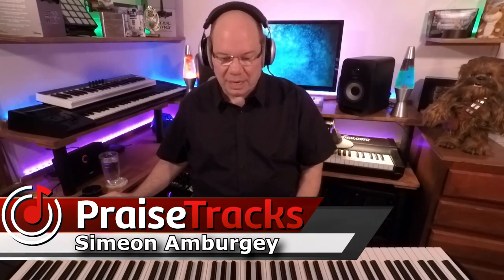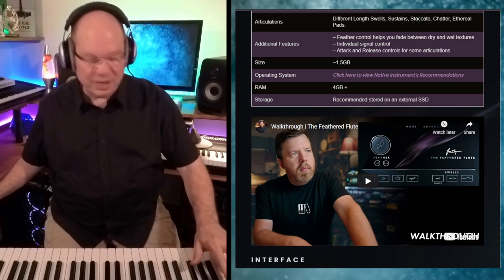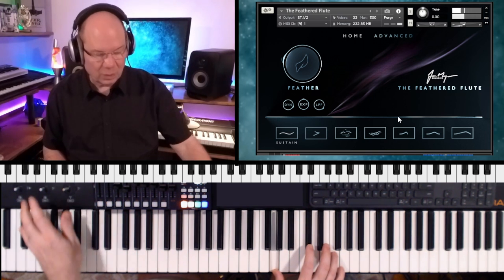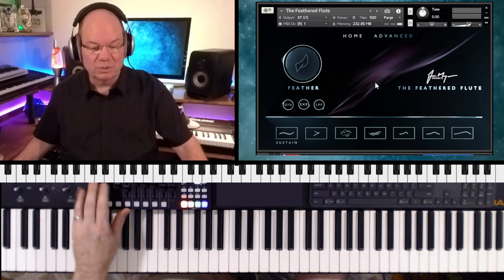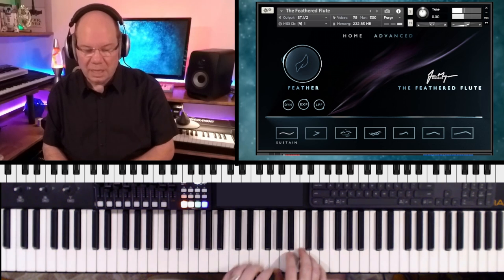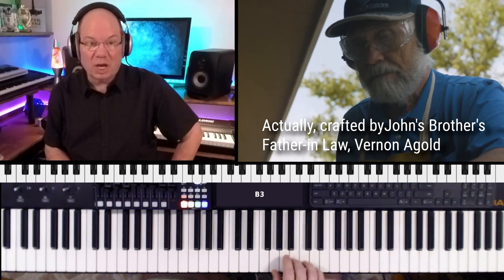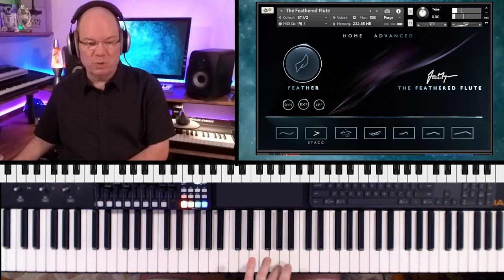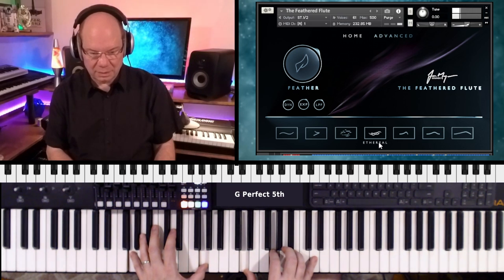Quick Look The Feathered Flute By John Meyer | Pianobook Artists Series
@pianobook  has entered a new and exciting phase. Pianobook Artists is a way to showcase premium titles from select Pianobook samplists, providing a platform to help them continue their work on developing sounds that inspire us to tell our stories. The latest entry is The Feathered Flute from  @JonMeyer and comes as a Kontakt Player library, that is expressive and immerses you in a world of fresh possibilities. Learn more about The Feathered Flute and the other fantastic offerings on the PIanobook website here: